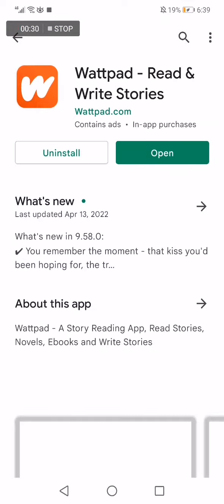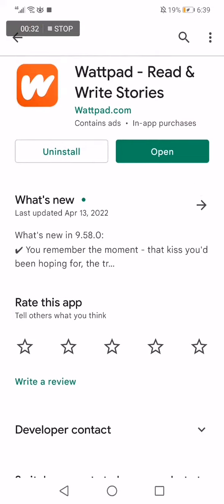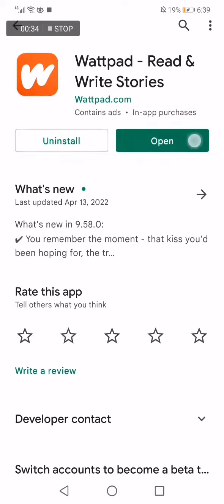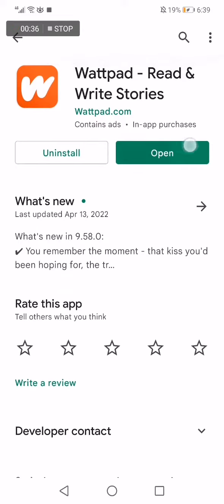How To Update Wattpad Stories App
My idols on YouTube:
Mike Vestil
Ali Abdaal
biaheza
Kevin David
Incognito Money
Sara Finance
Everyday Money
Channel Makers
Vidiq
SuperHumans Life